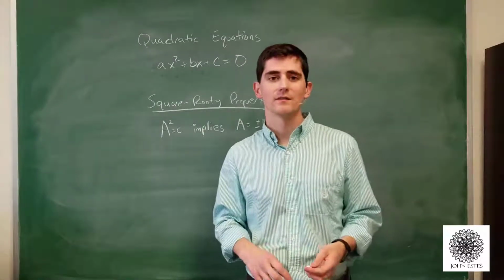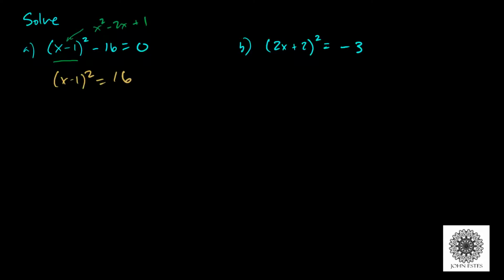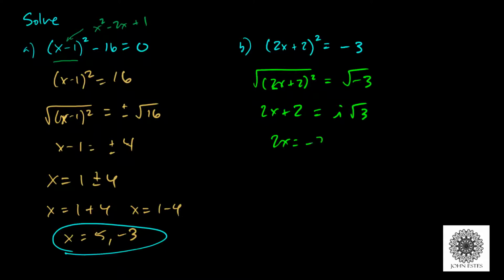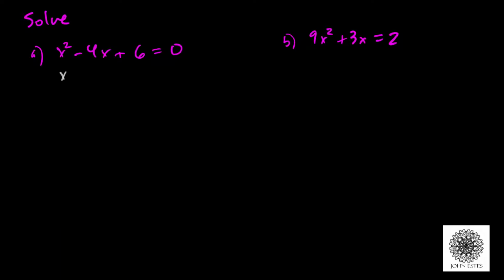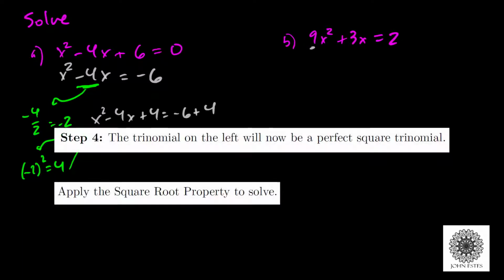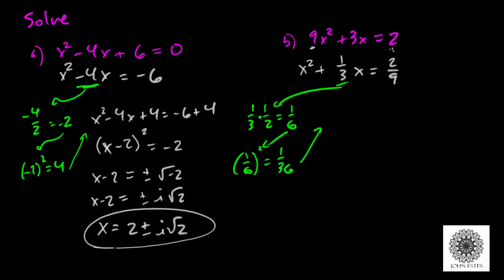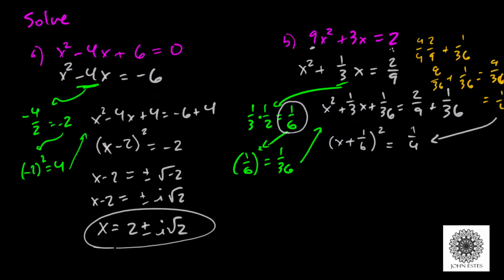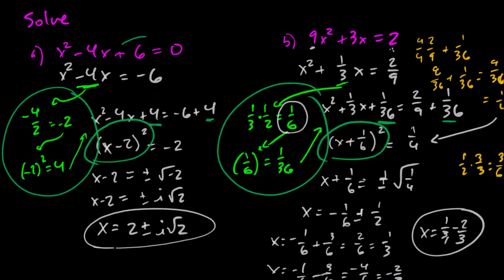How to Complete the Square and Use the Square Root Property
Table of Contents:

00:00 - Introduction
00:24 - The Square Root Property
00:59 - Example (a)
02:15 - Example (b)
03:18 - Completing the Square
03:35 - Step 1 to C.t.Sq
03:57 - Step 2 to C.t.Sq
04:13 - Step 3 to C.t.Sq
05:02 - Step 4 to C.t.Sq
05:46 - Another Example